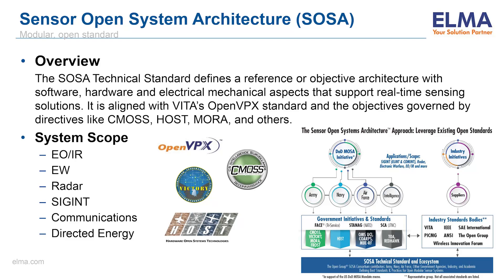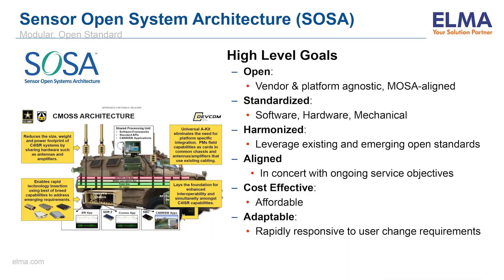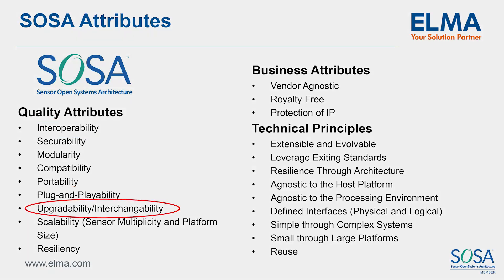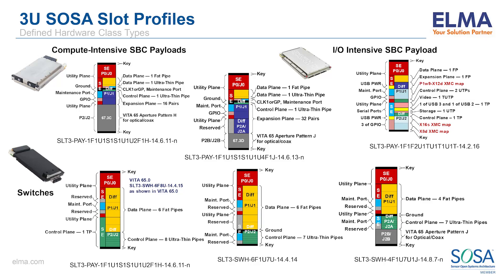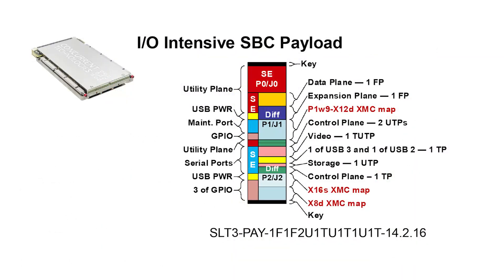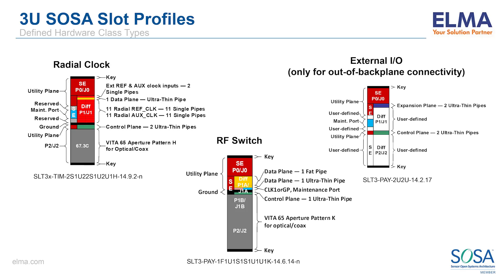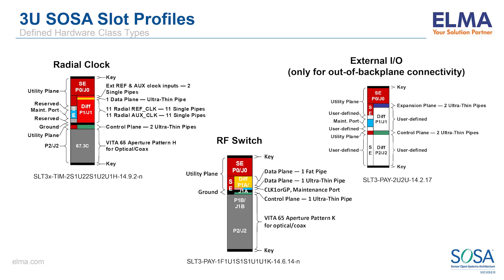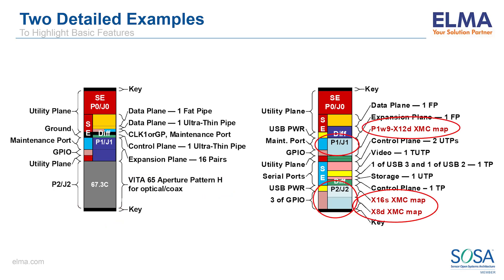[Tutorial] Understanding the Sensor Open System Architecture® (SOSA) - Part I - Elma Electronic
This short tutorial provides an introduction to the SOSA® open standard.

The Modular Open Systems Approach (MOSA) requires the DOD to use a standardized, modular system architecture when developing and acquiring new military systems. It prioritizes flexibility, interoperability, and cost-effectiveness through open standards and competitive procurement practices, effectively making MOSA a preferred method for implementing open systems within the DoD. For more details on the Approach, visit the Defense Logistics Agency's website.

The law specifically calls out the Sensor Open System Architecture (SOSA) as one of the key open standards to embrace. Together industry and government developed , the SOSA technical standard to be a modular, open architecture designed to help accelerate defense equipment modernization for the warfighter in areas of EW, SIGINT, EO/IR, and C5ISR.

It's All About the Slot Profiles

Slot profiles differ by their type and the arrangement of planes and other communications ports, including apertures for blind-mate optical and/or coaxial connections. SOSA further refines VITA 65 by defining a specific subset of 3U and 6U slot profiles.

To learn more about SOSA and how Elma can accelerate your development to deployment cycle